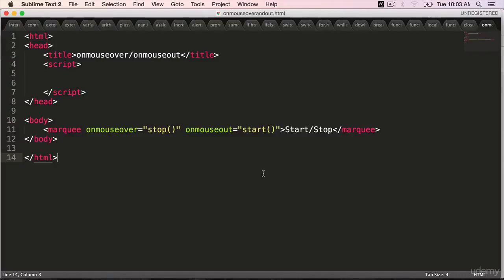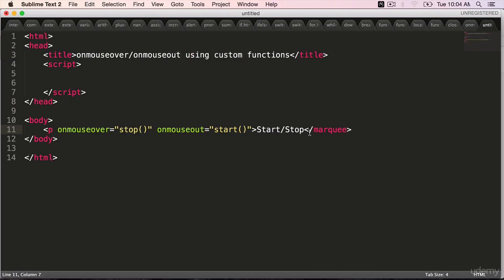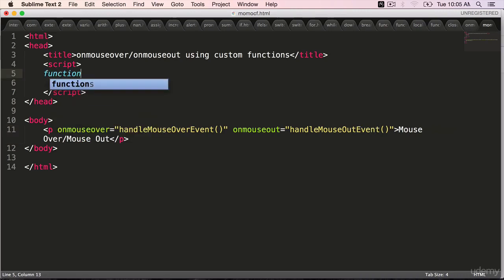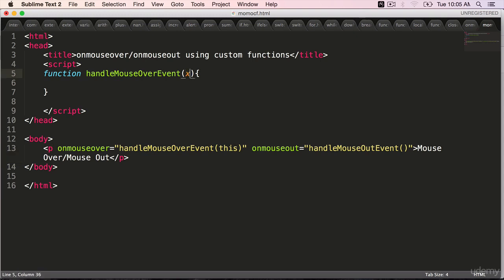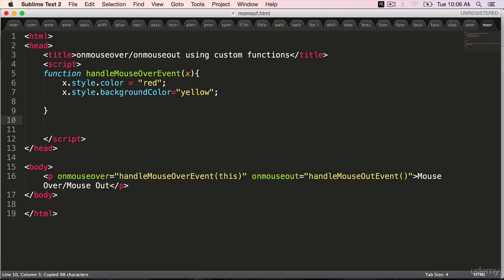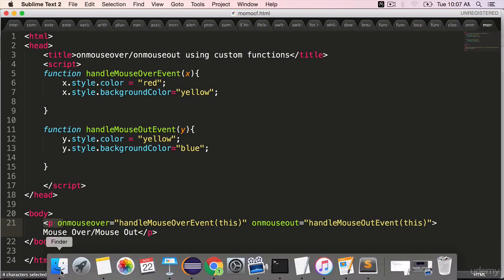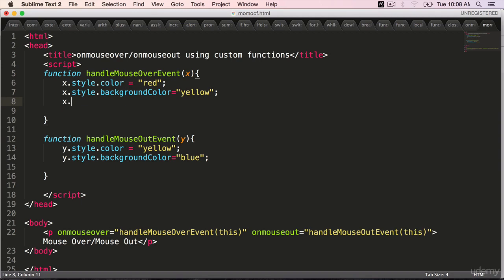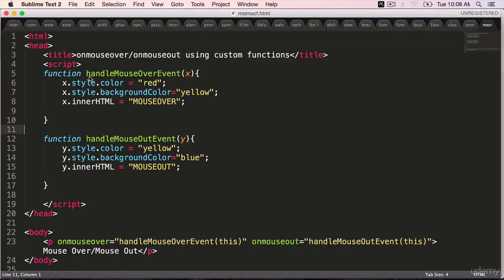JavaScript Mouse Over and Out Using Custom Functions